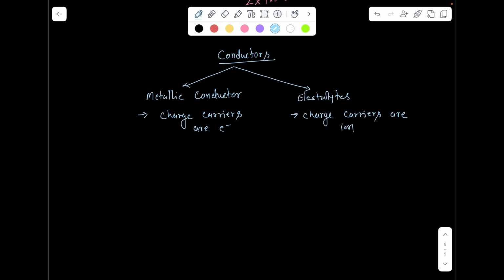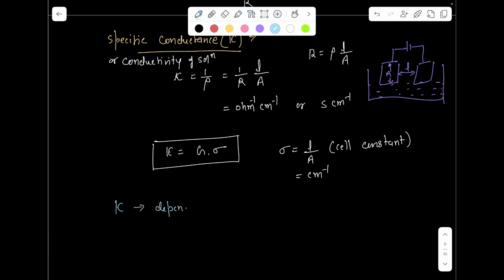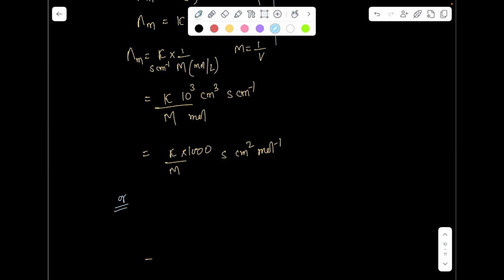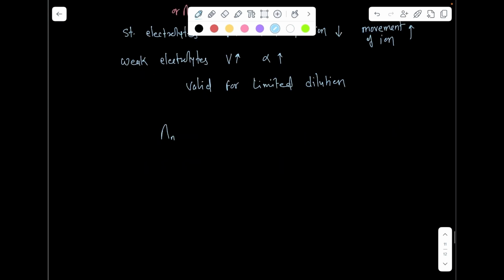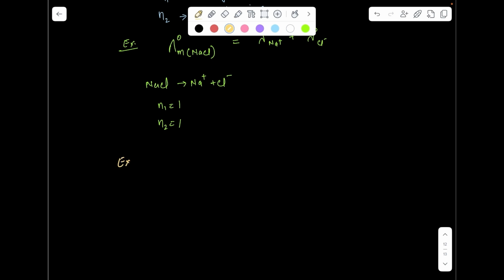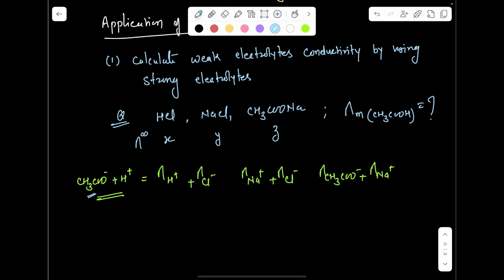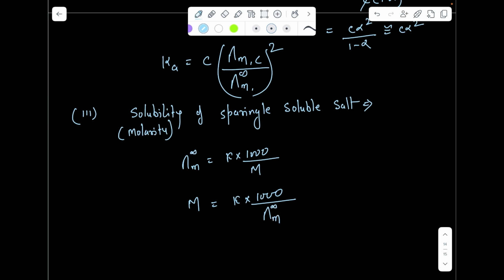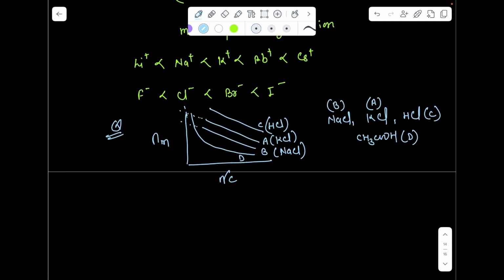Electrochemistry Marathon | Conductance to Kohlrausch Law + PYQ Practice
Welcome to ChemTide 🌊

In this complete Electrochemistry lecture, we cover:

✔ Conductance & Conductivity
✔ Specific Conductance
✔ Equivalent & Molar Conductivity
✔ Variation with Dilution
✔ Kohlrausch Law
✔ Applications of Kohlrausch Law
✔ Strong vs Weak Electrolytes
✔ Numerical Problems
✔ JEE Main & NEET Questions
✔ Important Tricks & Concept Building

This lecture is perfect for:

* JEE Main
* JEE Advanced
* NEET

📌 Watch till the end for PYQs and important conceptual questions.

🎯 More Chemistry lectures coming regularly.

electrochemistry full lecture
electrochemistry one shot
electrochemistry class 12
electrochemistry jee mains
electrochemistry neet
kohlrausch law explanation
molar conductivity numericals
conductance and conductivity
electrochemistry pyq
physical chemistry electrochemistry
electrochemistry marathon
chemistry long lecture
electrochemistry tricks
molar conductivity questions
electrochemistry revision